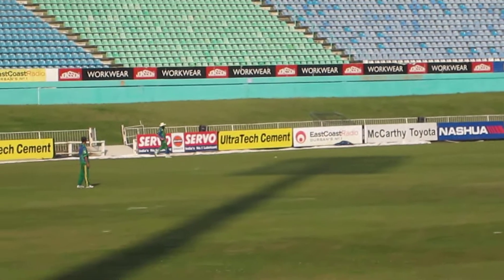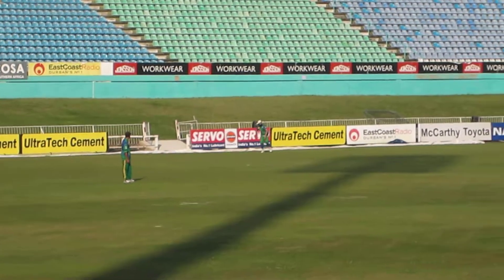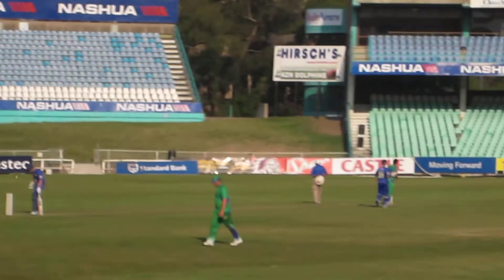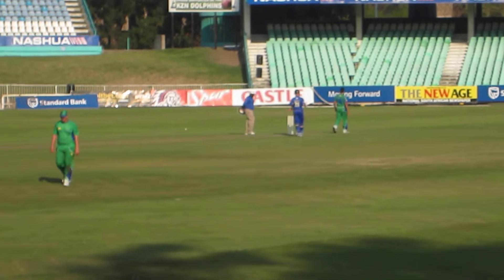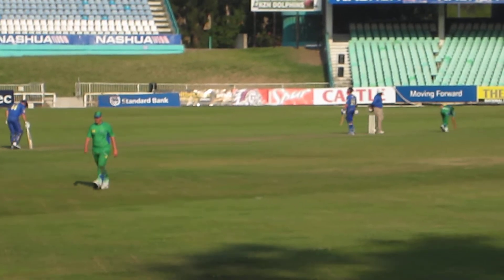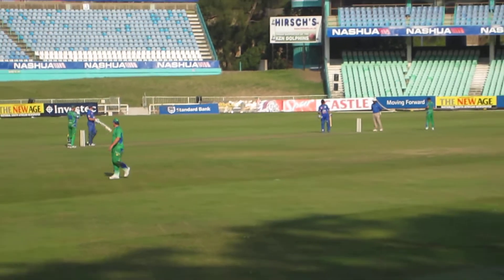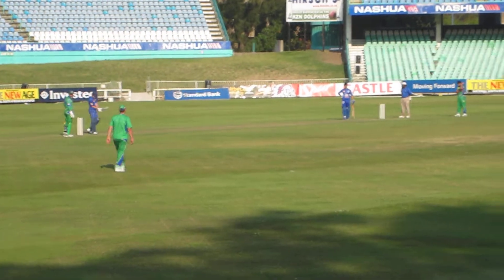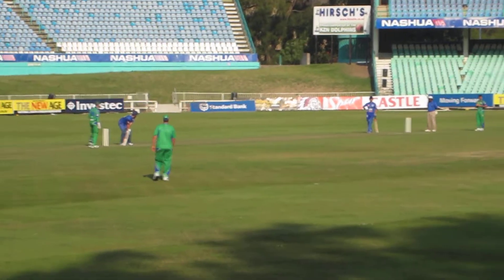Durban Dolphins Cricket Practice